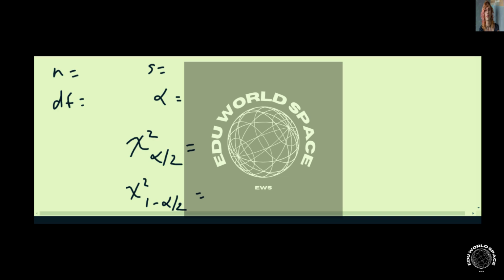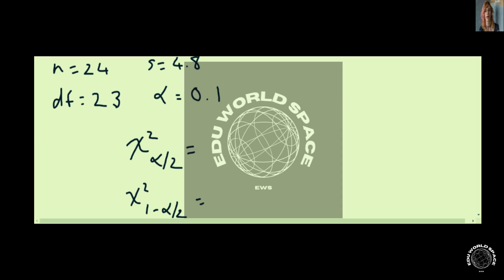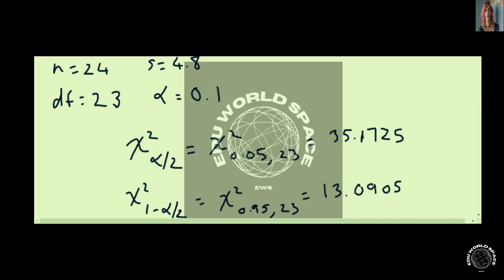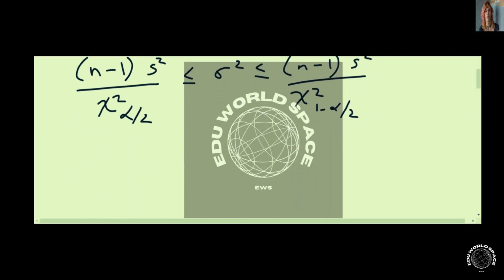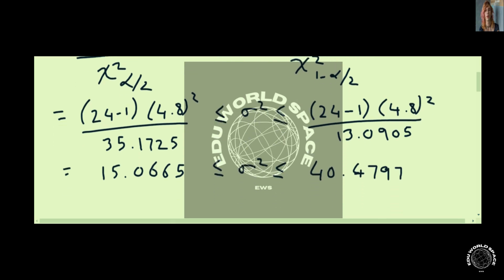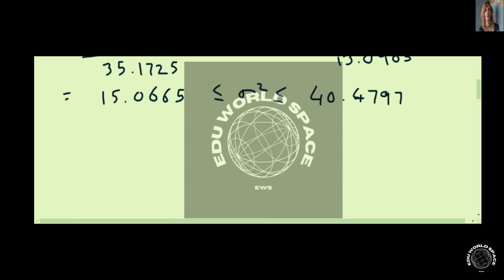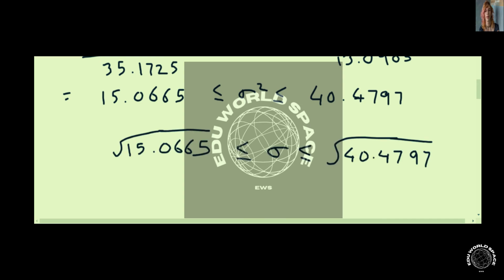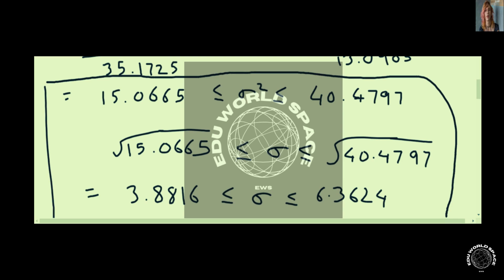Lifetimes of Wristwatches Find the confidence interval for the variance and standard deviation for t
Lifetimes of Wristwatches Find the confidence interval for the variance and standard deviation for the lifetimes of inexpensive wristwatches if a random sample of 24 watches has a standard deviation of 4.8 months. Assume the variable is normally distributed. Do you feel that the lifetimes are relatively consistent?